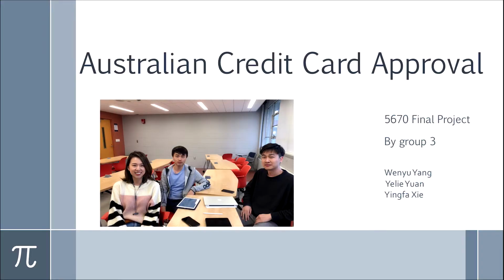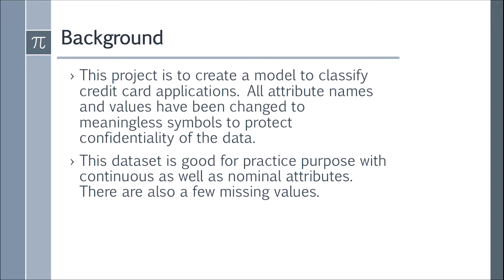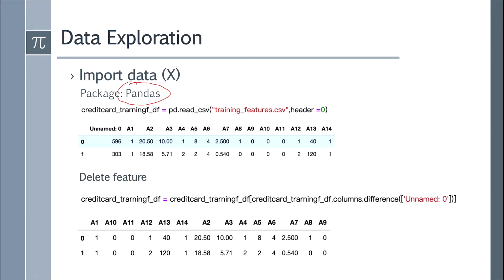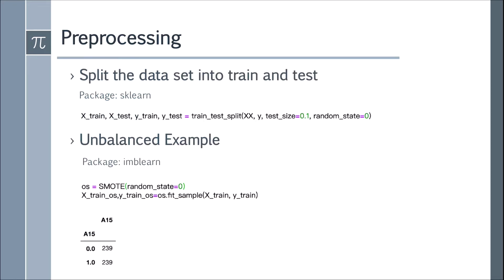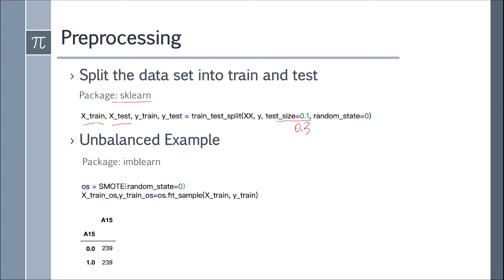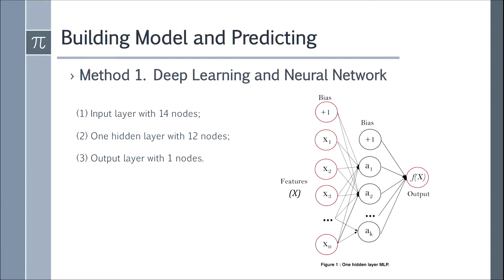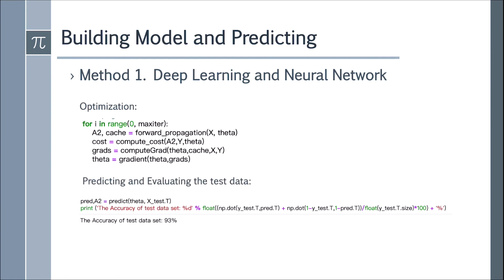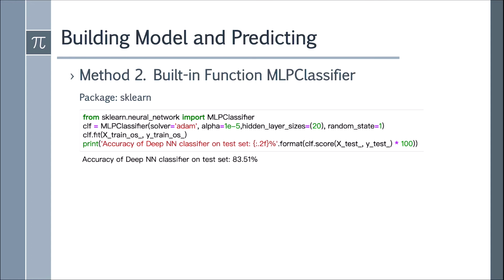Australian Credit Card Approval - Group Project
Spring2019-Math-5670-Group3